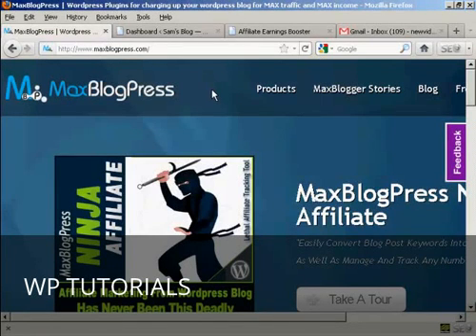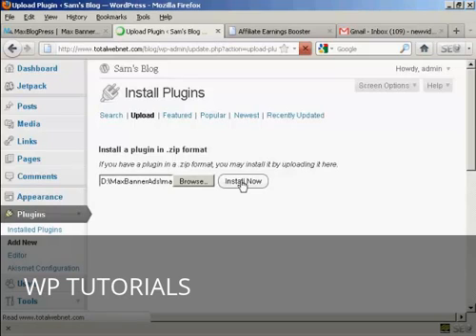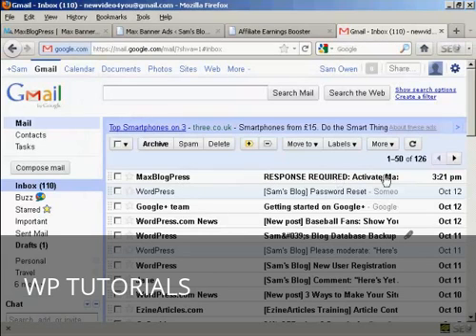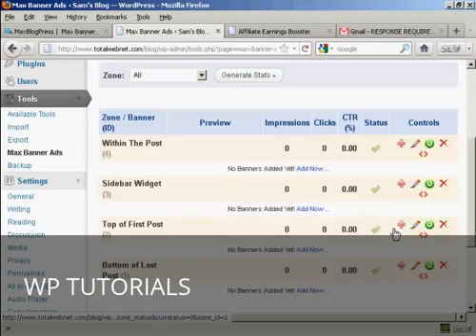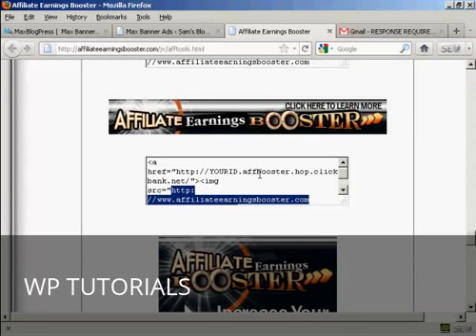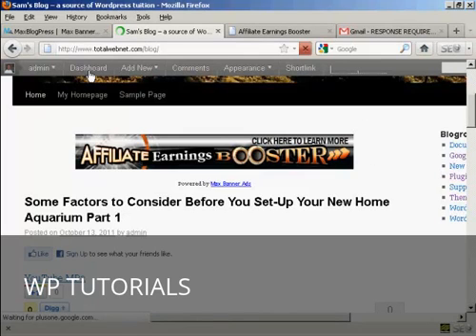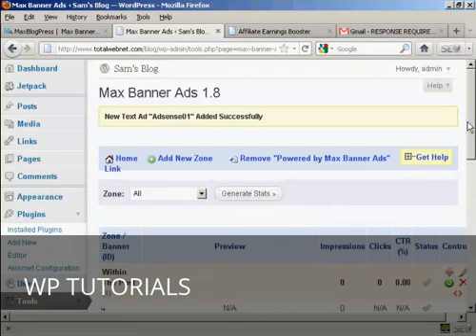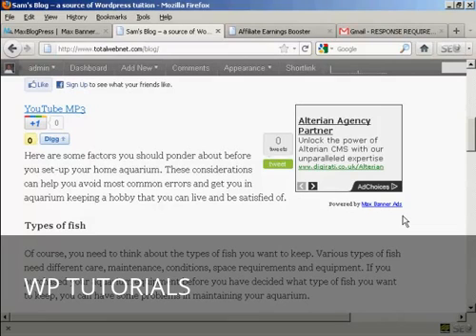Video 48 How to Manage Banner Ads on Your WordPress Blog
Learn how to manage banner ads on your WordPress blog.